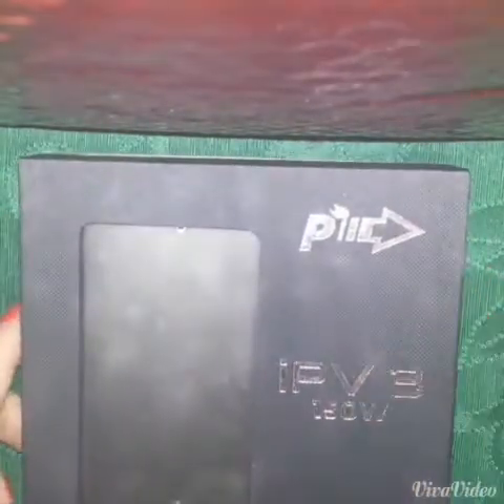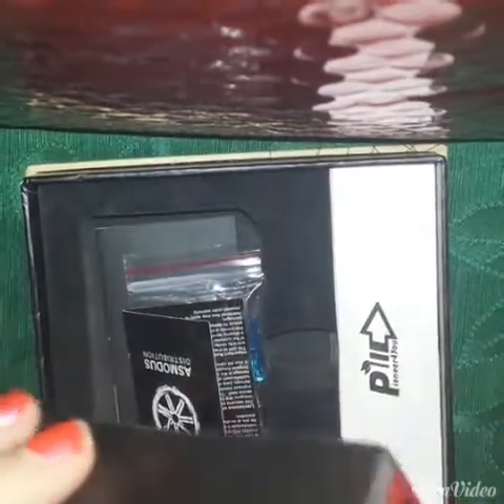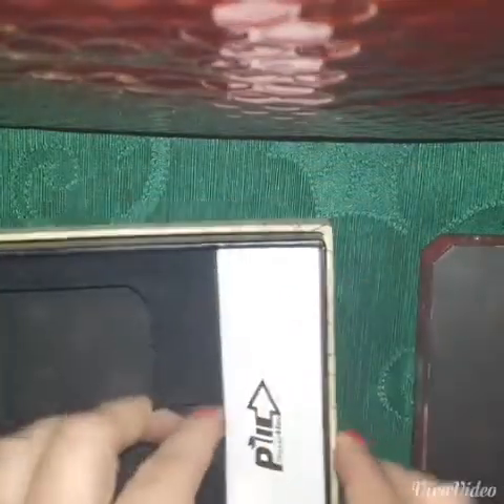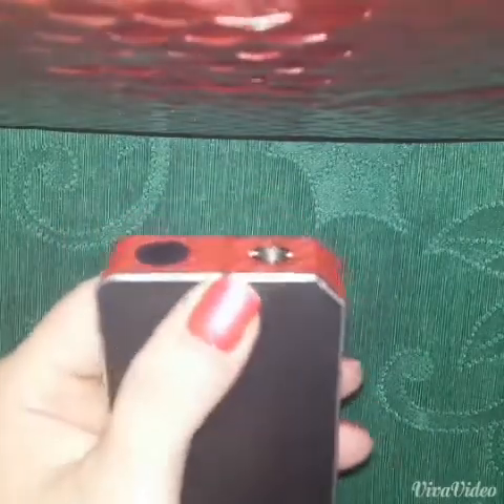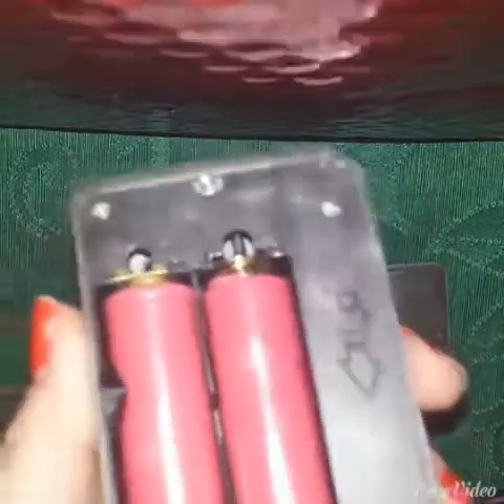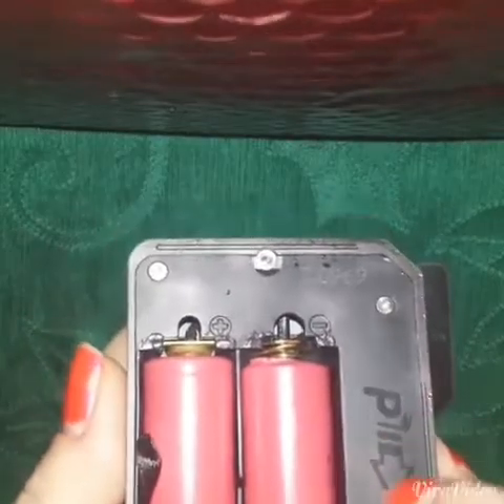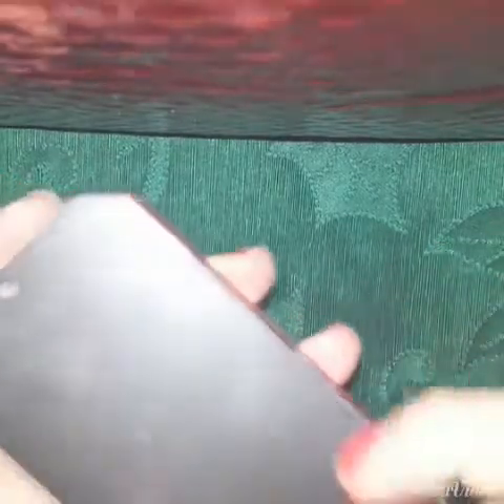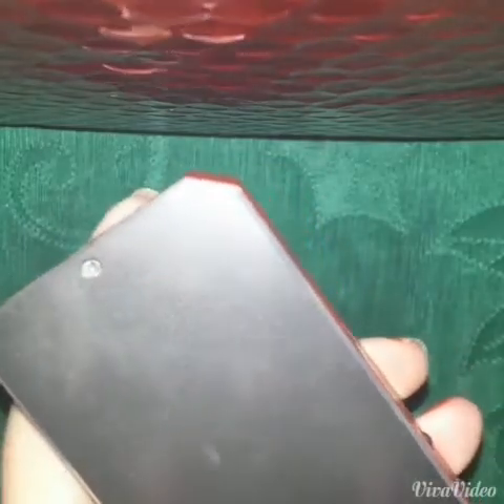IPV 3 review w/ Mutation x v2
Sorry the video cut me short. I was saying that the batteries last a long time if you don't have it at high wattage. I love this box mod so much. I use it everyday. I really recommend buying one for your collection.